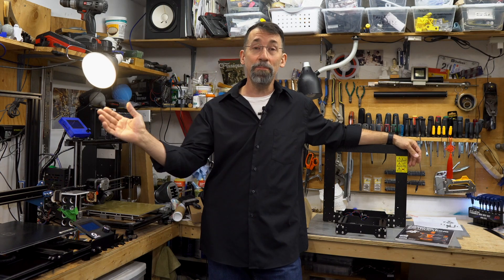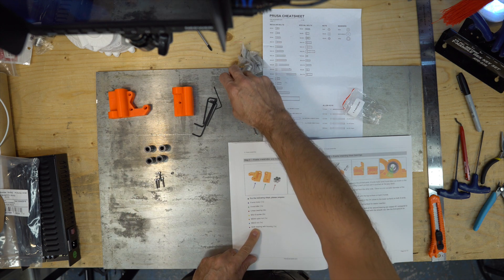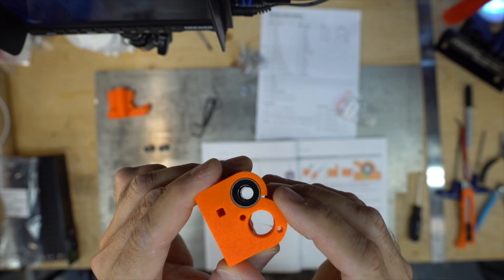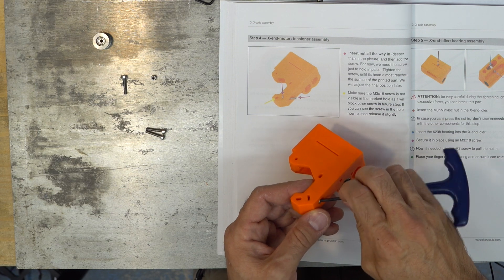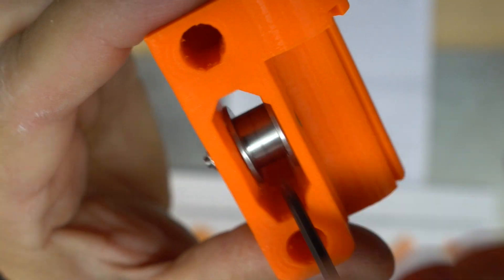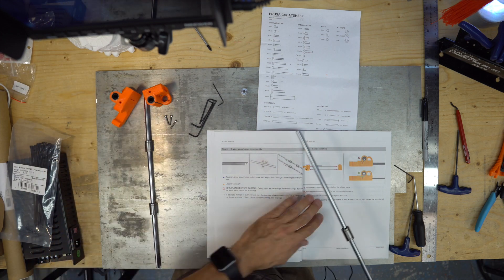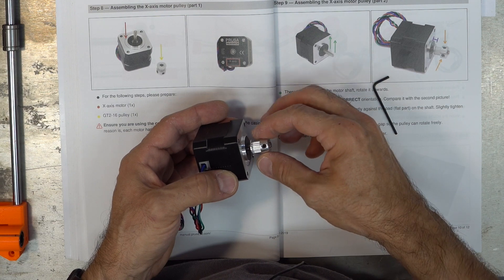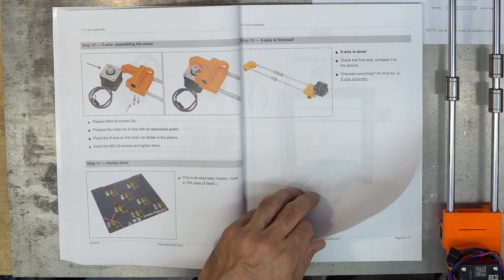Prusa MK3S Assembly Part 3 (Chapter 3)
In this part 3 video, I assemble my new Prusa MK3S printer.

You can follow along in Chapter 3 of the Prusa assembly manual. I give you some of my tricks to make it easier for you.

Another excellent resource is the online manual from Prusa, see the link below, if you have a problem on a step, read the comments for that section, they can be handy.

My gear :
Amazon US (Commissions Earned):
3D Printer Monoprice Select Mini V2

Amazon Canada (Commissions Earned):
3D Printer model 3DP-11-ATL
3D Printer Monoprice Select Mini V2